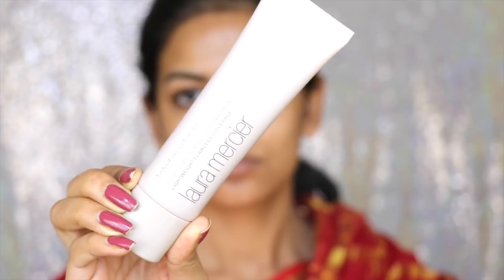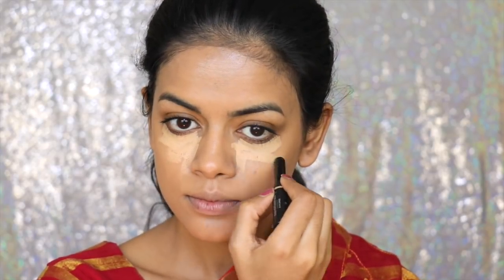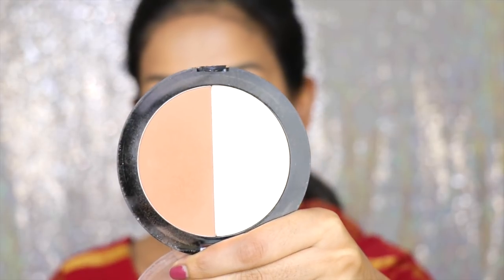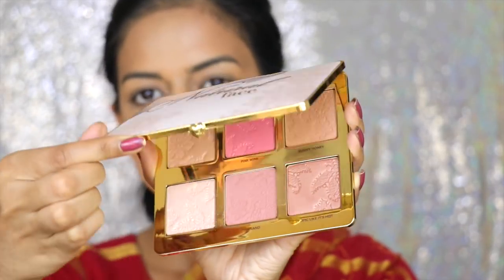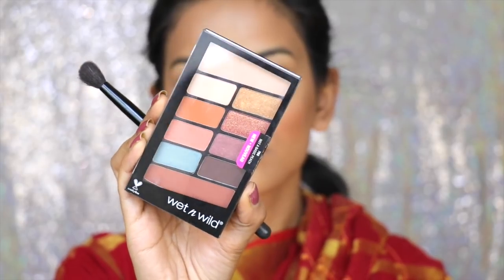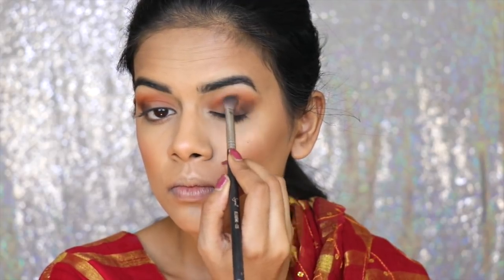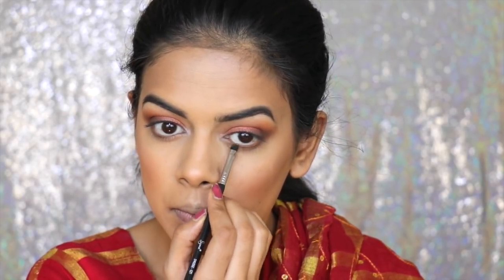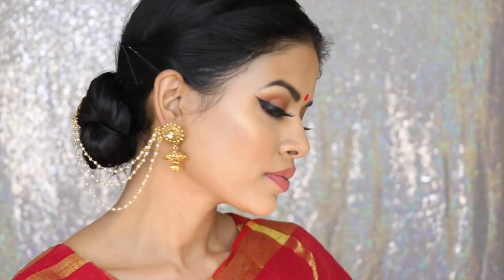Pohela Boishak Makeup Tutorial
Products Used:

Laura Mercier Tinted Moisturizer, Tawny
Bareminerals Barepro Concealer, Medium
WetnWild Contour Duo, Caramel Toffee
Bareminerals Contour Trio
Too Faced Natural Face Palette
Wetnwild Eyeshadow Palette, Not a Basic Peach
WetnWild Mega Liner
Ardell Brow Kit
Fenty Beauty Stunna Lip Paint
Eyeris Beauty Lashes, Athena

Check out the other looks!

 Camera I use to film and take pictures:

My Lighting: